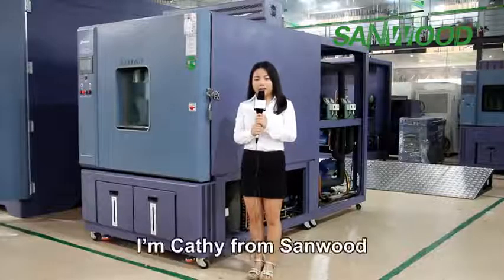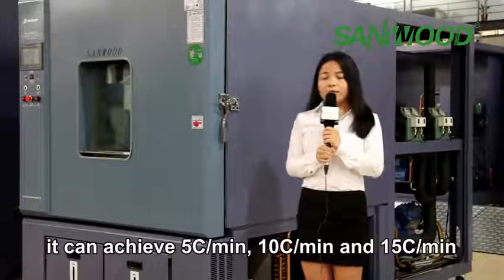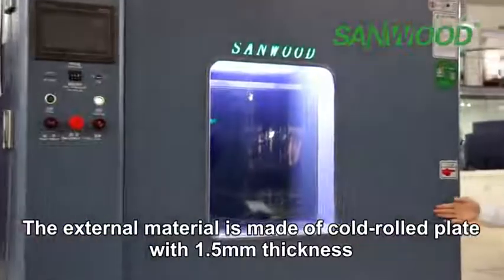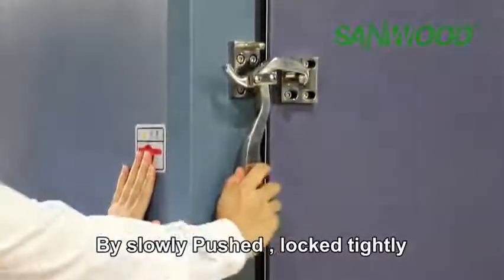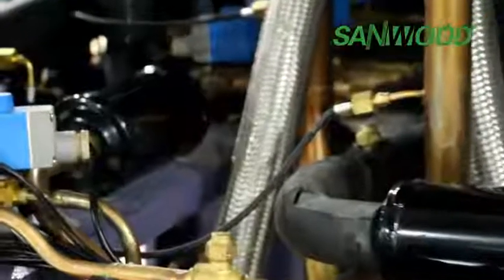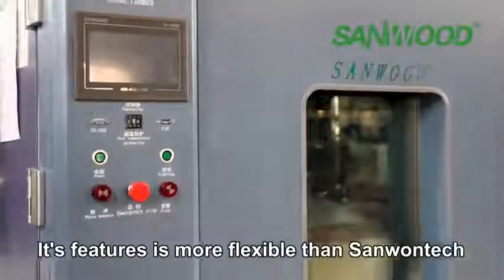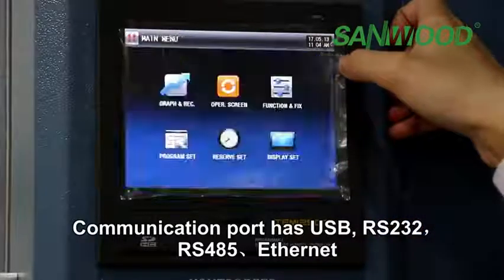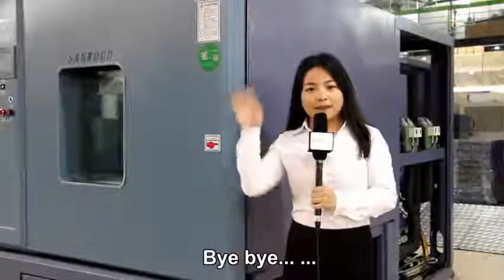Environmental stress screening Chamber/ESS Chamber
Environmental stress screening (ESS) is also known as Burn-in, AST (Accelerated Stress Testing), HALT (Highly Accelerated Stress Test), or HASS (Highly Accelerated Stress Screening). Whatever the name, the idea is the same: create a test program that allows you to eliminate the infant mortality of your product.